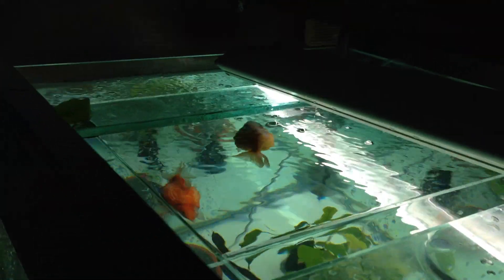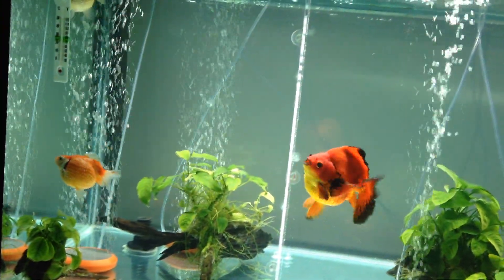Troy & the Meatballs back in the main tank. Ryukin and Pearlscales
new Ryukin is too strong and aggressive for the pearlscales. i needed to have a divider made in order to not have to set up another tank. thank goodness i have a well sized tank where even adding a divider offers ample room for all tank occupants.